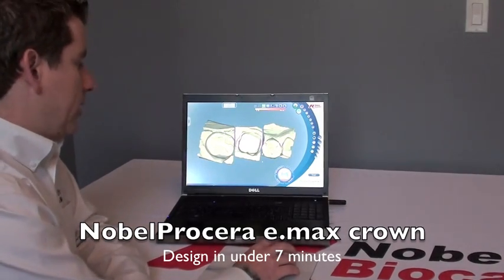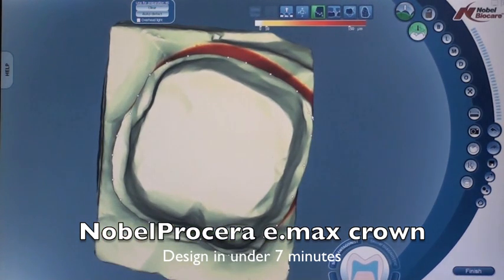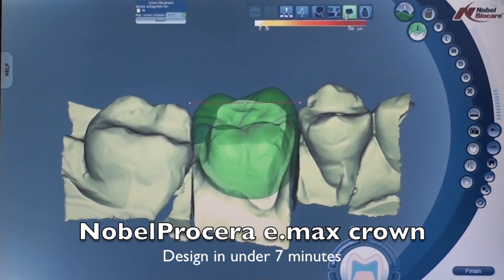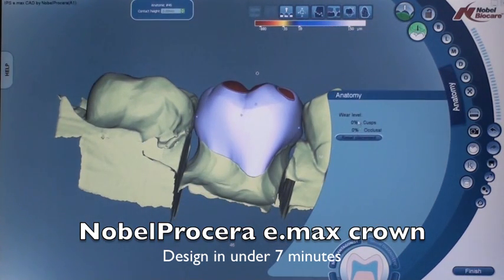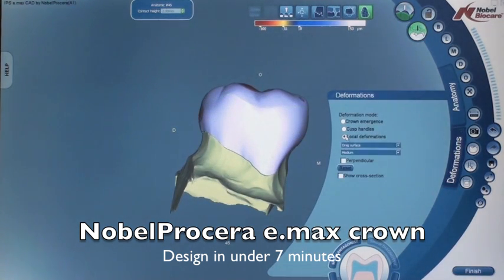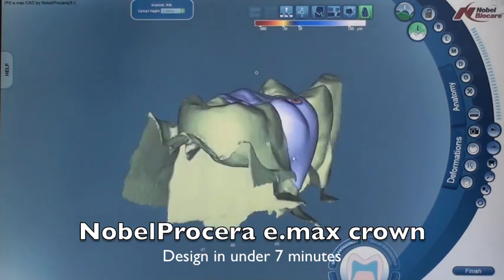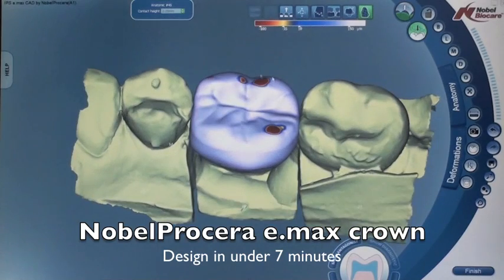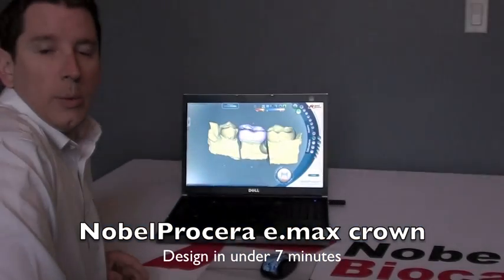NobelProcera e.max Crown Design Unofficial.m4v